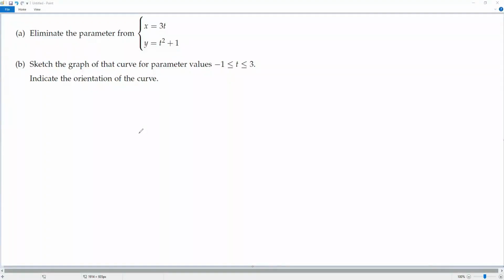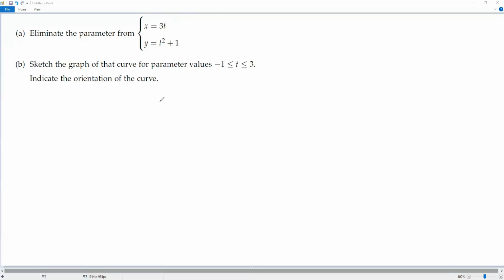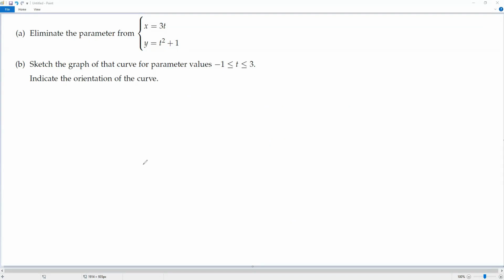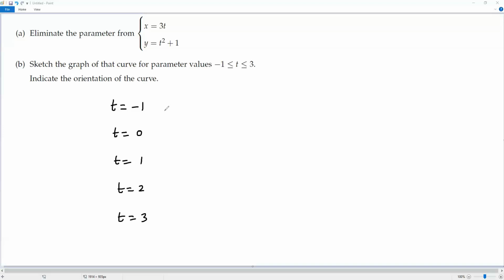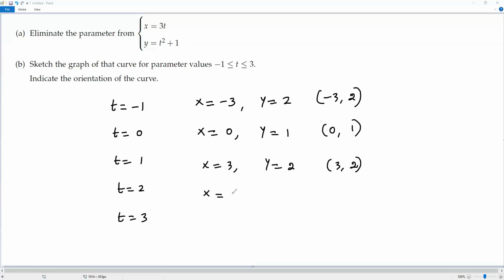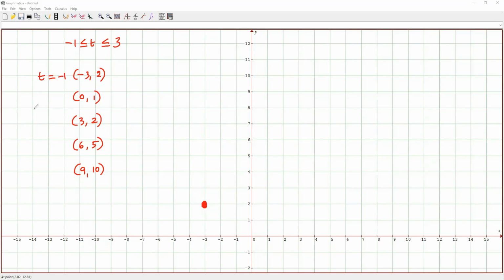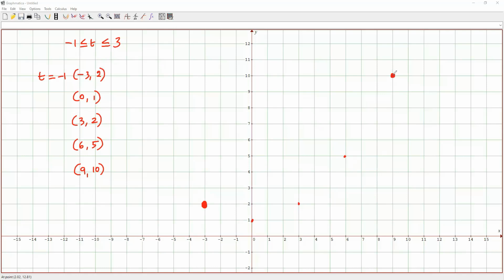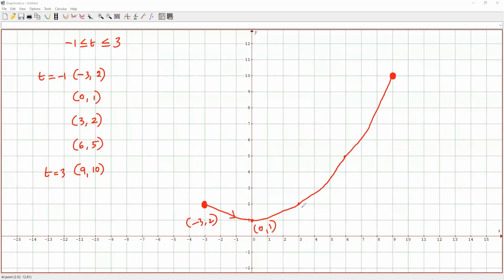Eliminate the parameter, sketch the graph and indicate the orientation of the curve.